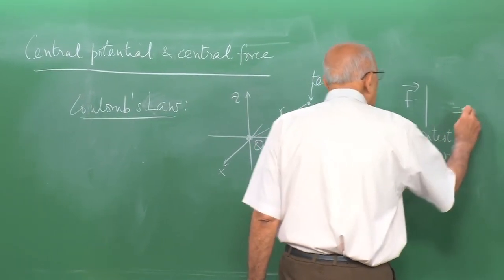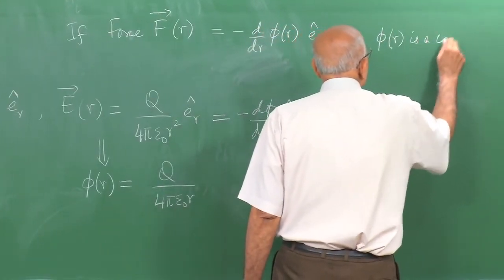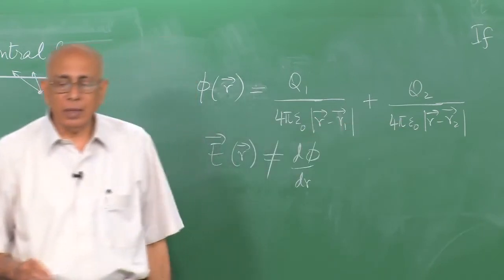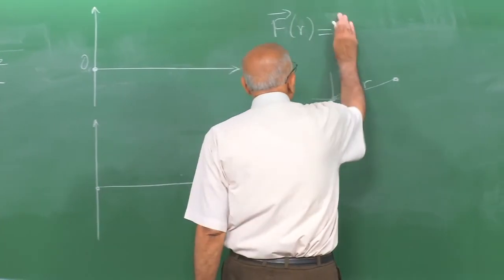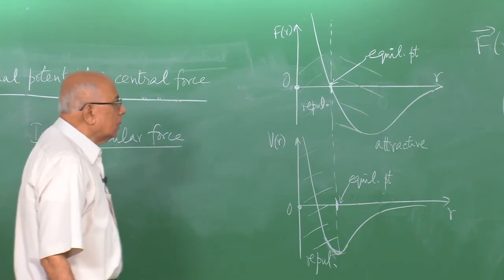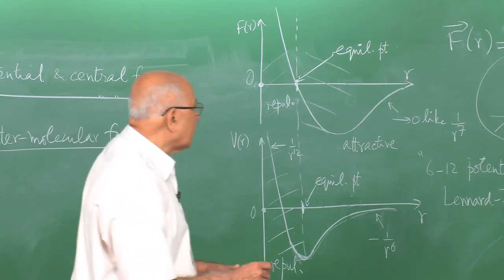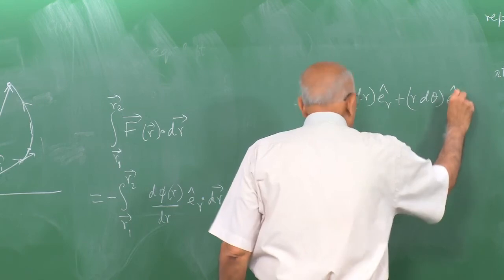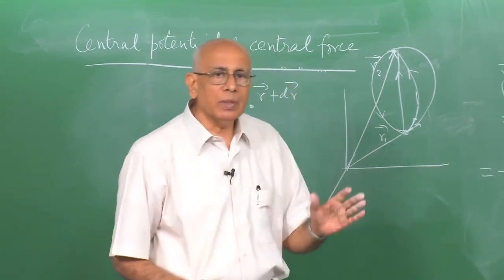lec 21: Central Potential and Central Force